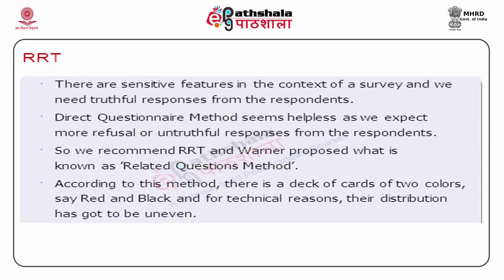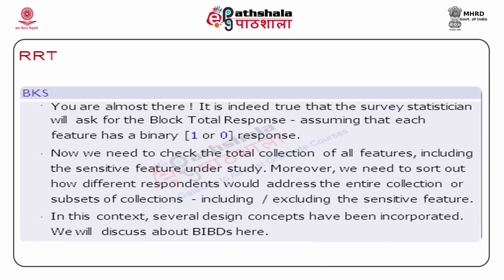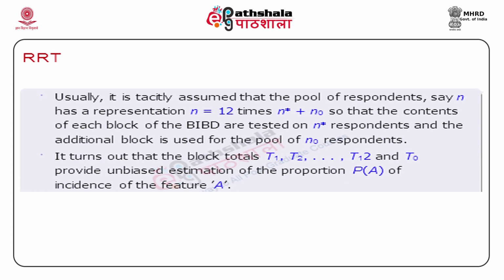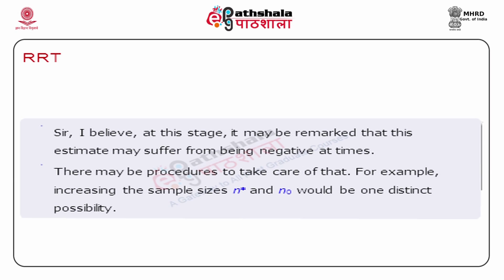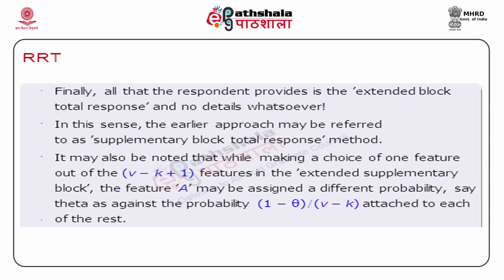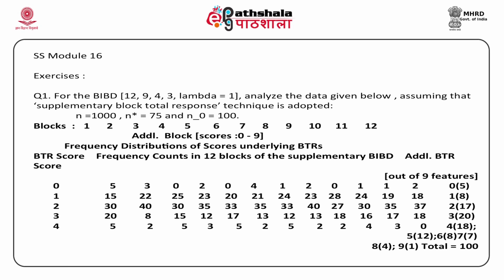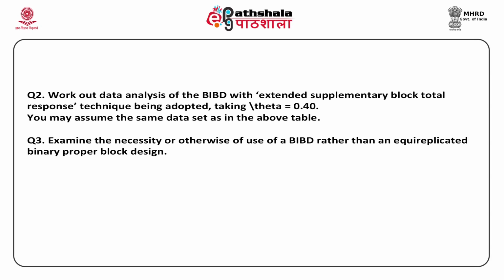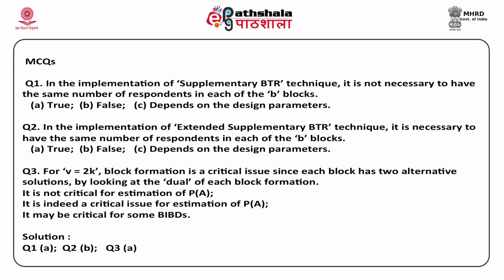An Advance Topic in Randomized Response Technique [RRT M 39(STAT)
Subject: Statistical
Paper: Design of Experiments and Sample Survey